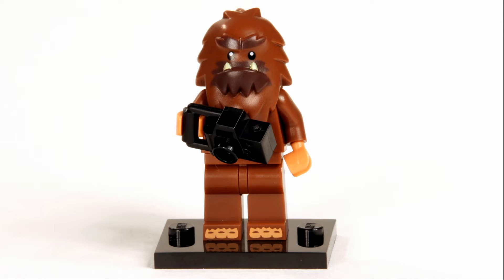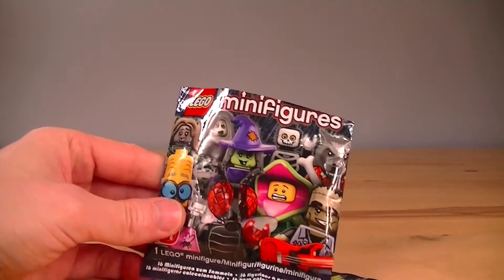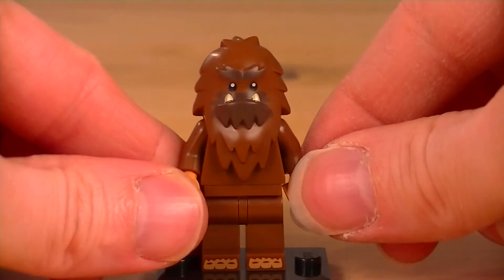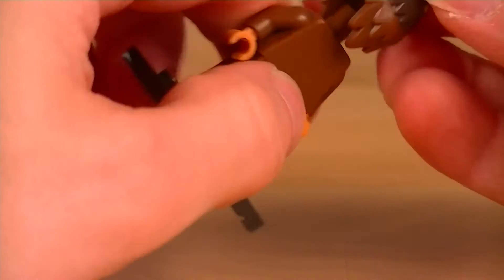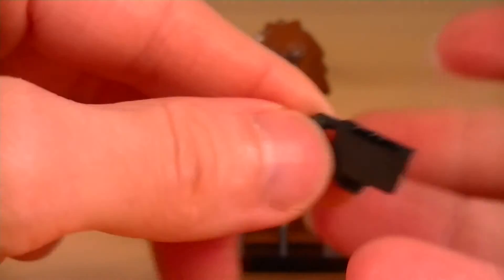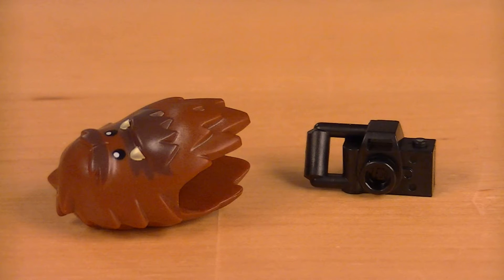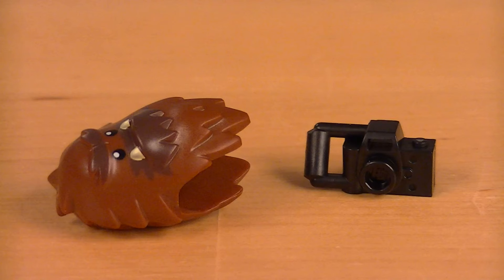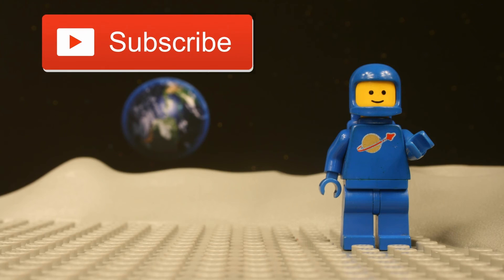LEGO Square Foot Halloween Collectable Minifigures Series 14 with [How to] Feel Guide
Halloween LEGO Square Foot Collectable Minifigures Series 14 with [How to] Feel Guide.

Follow and like Lego Loft on social media.

71010

Transcription:
Hello and welcome to Lego Loft. I'm Stacks and today we're going to be taking a look at the Square Foot Minifigure. This is our fourth minifigure from the Monsters series. Lets see what we've got. Open this blind bag right up. Hopefully its not a repeat. Its Square Foot. So here is the big foot, or square foot. I see what you did there LEGO. We'll just take his camera off here, that's his accessory. Pretty plain. the only printing is on the feet. This (printed) head piece is just a recolour of the yeti. So nothing exclusive at all. They didn't even put a lens on his camera. Come on. This is pretty poor. Its OK but we want better. So here is your feel guide for the Square Foot, if you really want it. It has this big hair piece and its the only one like it. There are other head pieces in the series but you cant really mistake them for this one. I actually found this by the camera. Its a distinctive little shape, a little fiddly. I think he has the camera because of the famous hoax big foot pictures. In Legoland, Square Foot photograph you!